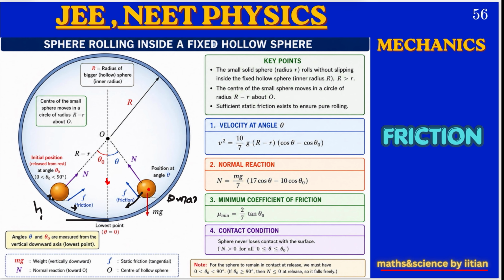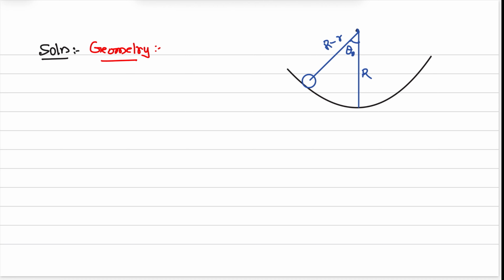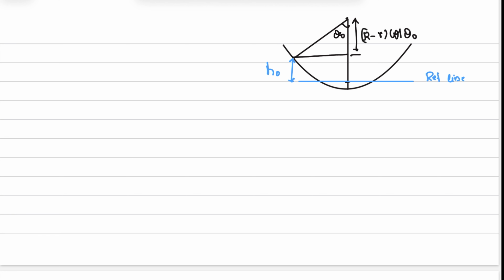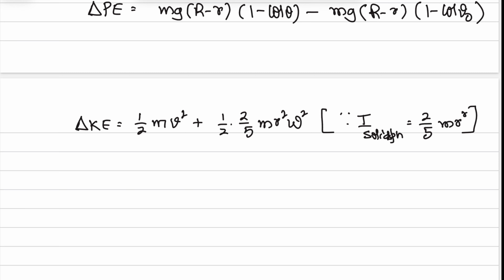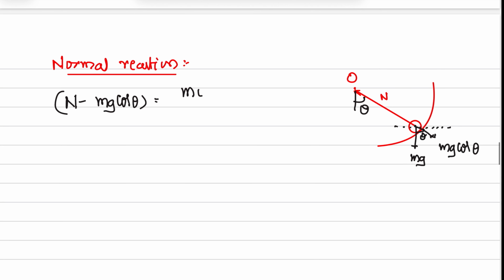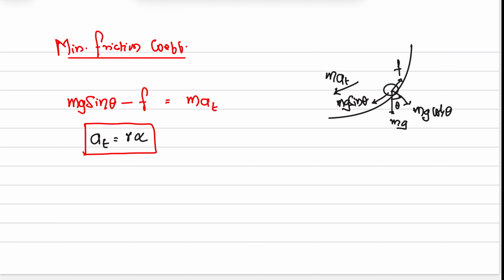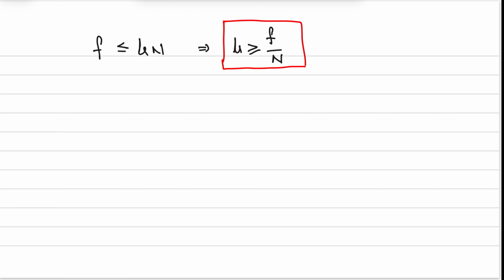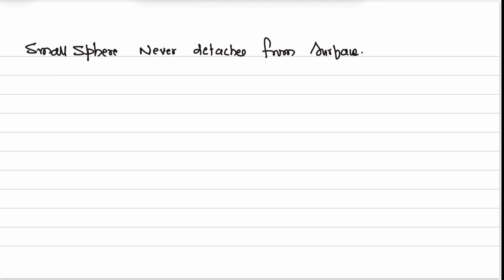JEE / NEET Physics Challenge: Sphere Rolling Inside Hollow Sphere | Friction + Rotation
🔥Welcome to maths&science by iitian!
🔥 NEET / JEE  Challenge Problem: Sphere Rolling Inside a Fixed Hollow Sphere

To solve JEE / NEET Physics Challenge: Sphere Rolling Inside Hollow Sphere | Friction + Rotation you are at the right place.
In today's advanced mechanics session, we are breaking down one of the most conceptually rich problems in physics: A small solid sphere rolling without slipping inside a fixed, rough hollow sphere.
If you are a JEE (Main & Advanced) or NEET aspirant, mastering this setup is crucial for rotational and translational dynamics.
What you will learn in this video:
✅ Energy Conservation: How to properly define the height of the Center of Mass (h=0) and calculate velocity.
✅ Radial Dynamics: Deriving the exact Normal Reaction (N) using centripetal force constraints.
✅ Tangential Dynamics & Torque: Finding the exact friction force (f) required for pure rolling.
✅ Minimum Friction (μ min): Calculating the minimum coefficient of static friction to prevent slipping.
✅ The Detachment Condition: Mathematical proof of why the sphere never loses contact with the surface (and why the θ =0 to  90° release angle is a game-changer!).
This is a complete, step-by-step masterclass designed to build your physics intuition and problem-solving speed for competitive exams.

📚 More from maths&science by iitian:
Don't forget to check out our entire playlist on Rotational Mechanics for more high-level challenges!